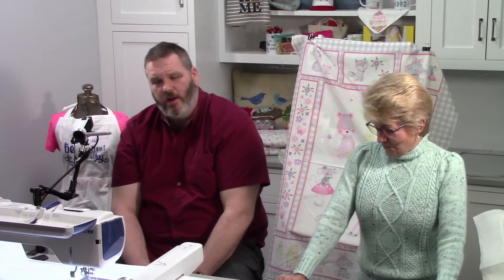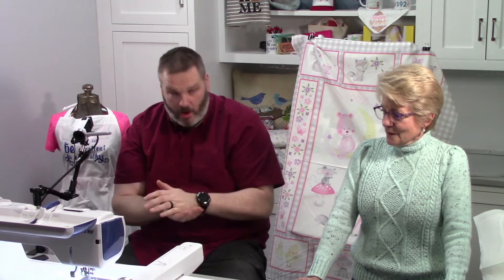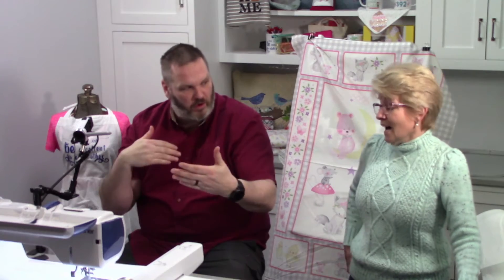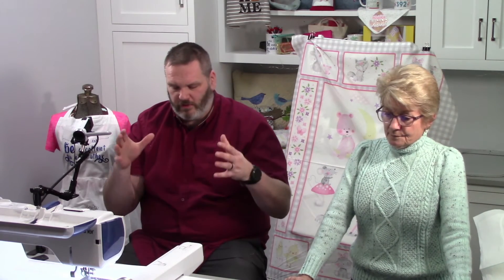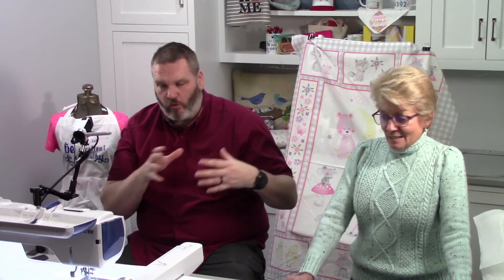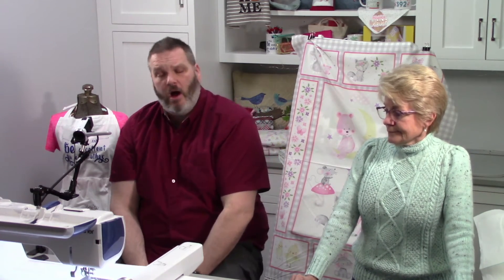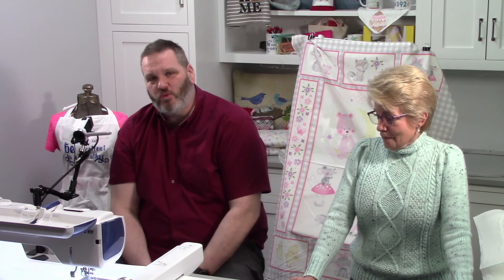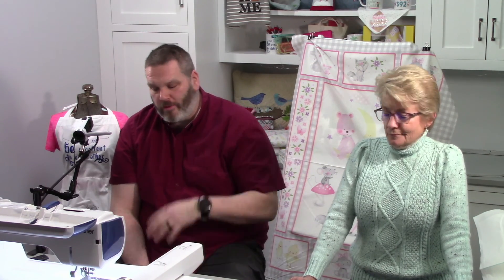Sizing Your Backing and Batting! Brent's Workbench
Brent talks about how big your backing and batting should be for long arm quilting.

A section from Sewing Shenanigans with Becky & Brent,
watch live every Wednesday at noon!